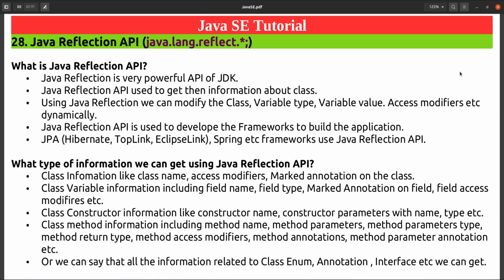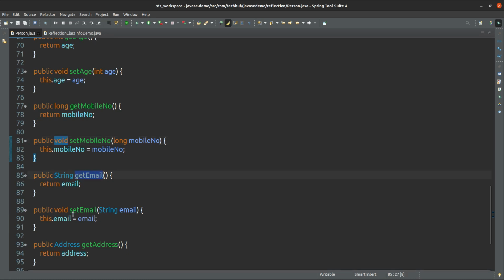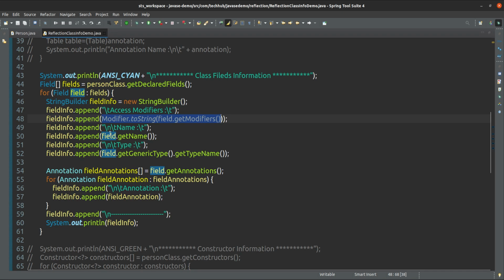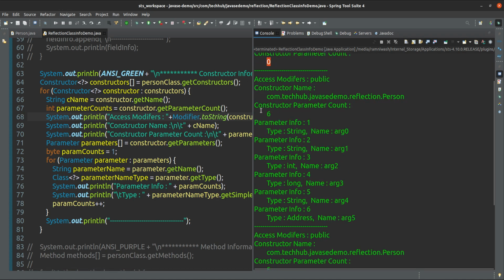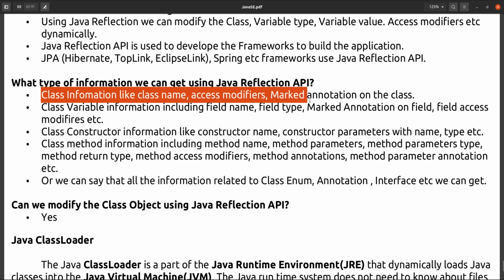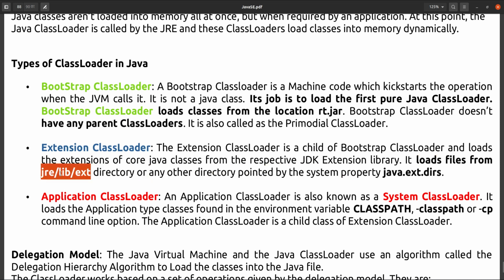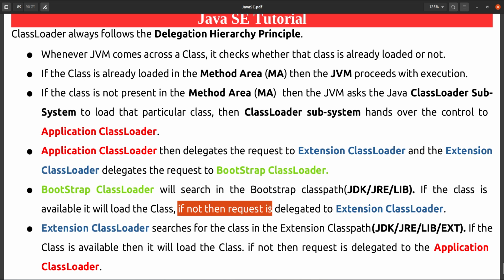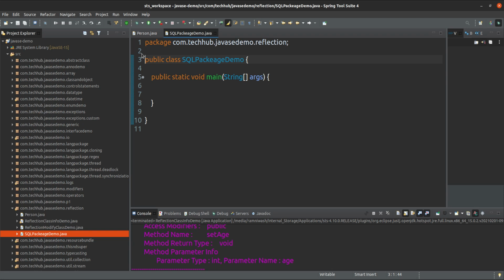Java Reflection API | TechHub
Java Reflection API (java.lang.reflect.*;) | Java | TechHub